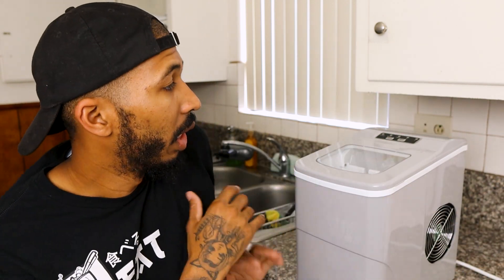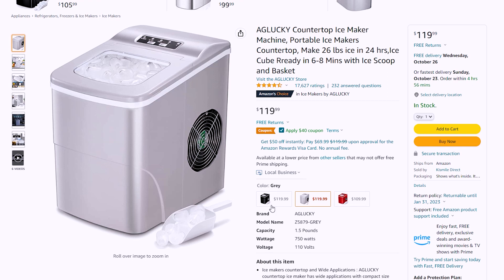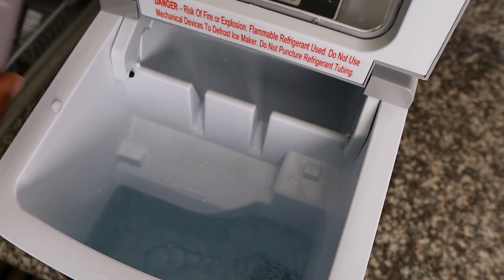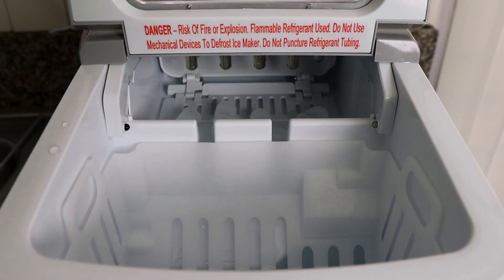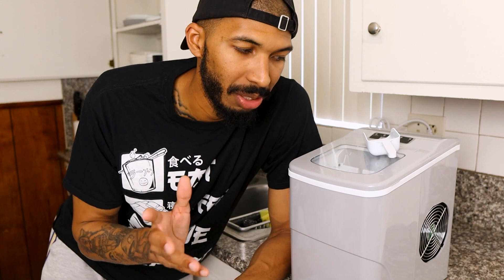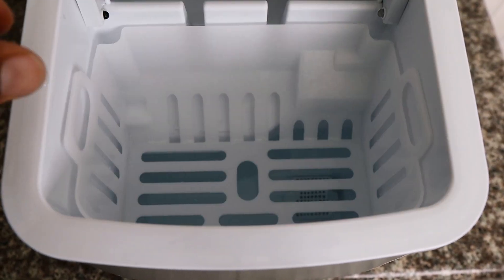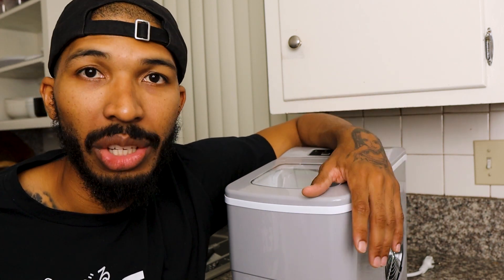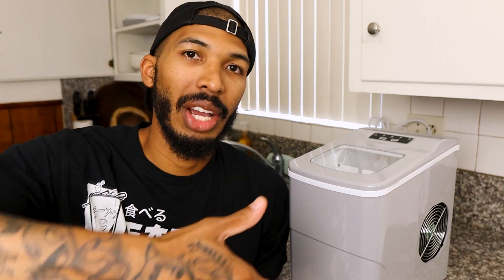This Ice Maker Is A Game Changer! Time To Upgrade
AGLucky Icemaker
If you are looking an option to make ice because you are sick of the cubes and don't have a fridge that makes ice. I think have the best option for you with this portable ice maker. This might be amazon's best selling portable ice maker right now. Let's check out the AGLucky ice maker

Time Stamps
0:00 The BEST Countertop Ice Maker On Amazon!?
0:45 Price
1:40 How To Use Ice Maker?
2:48 How Long Does It Take?
4:05 Keep It Clean
5:11 Final Thoughts